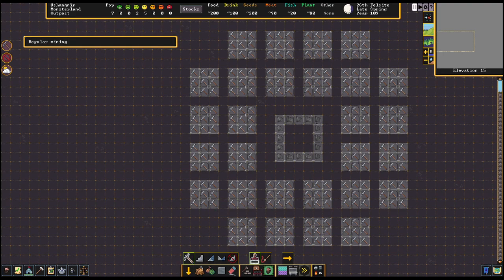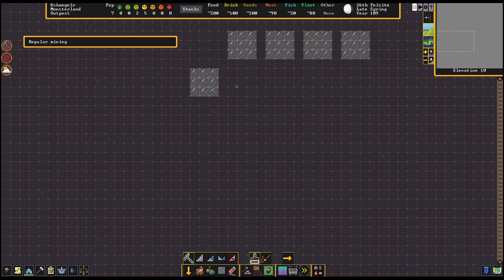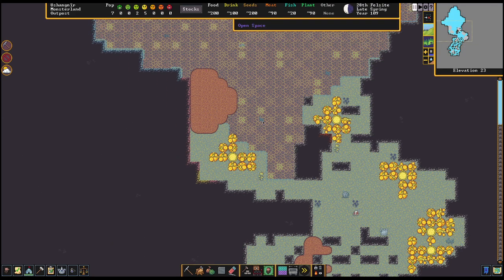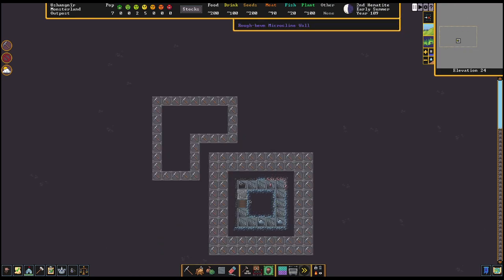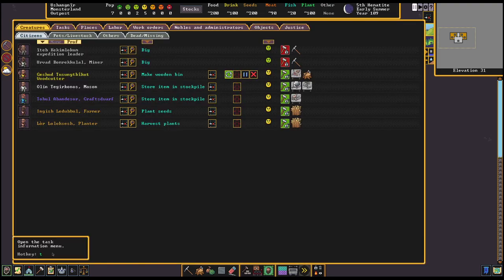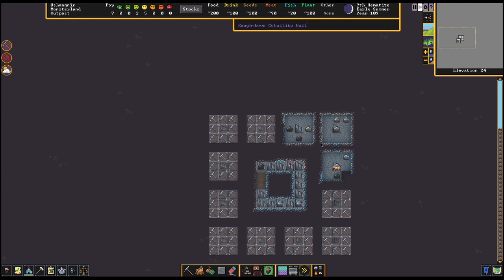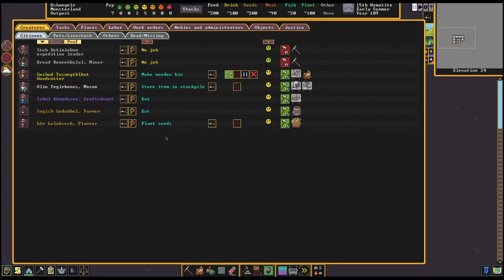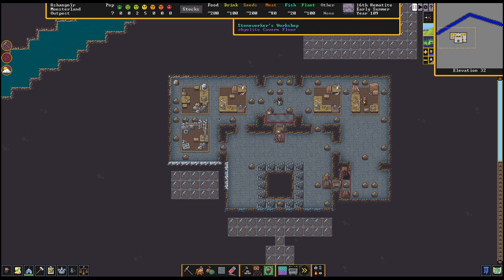Dwarf Fortress - Playing Explained - Part 5: Big Surprise & Contingencies (Year 1 Early Summer)